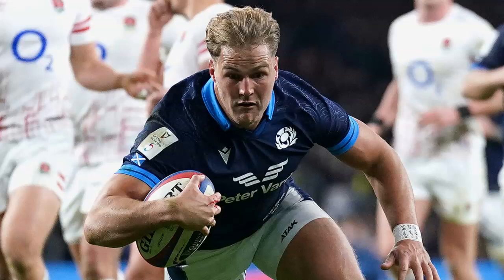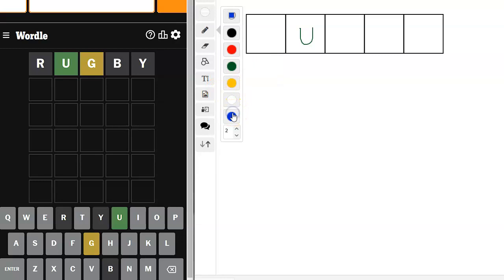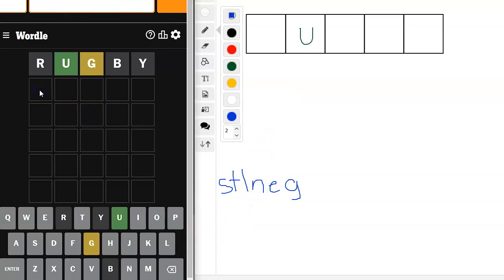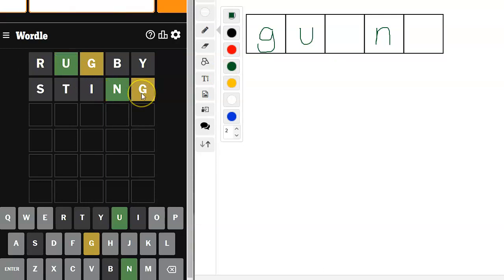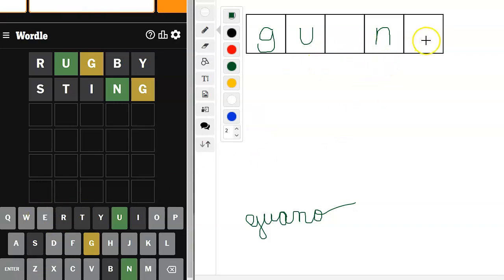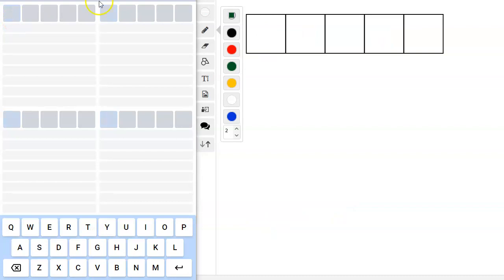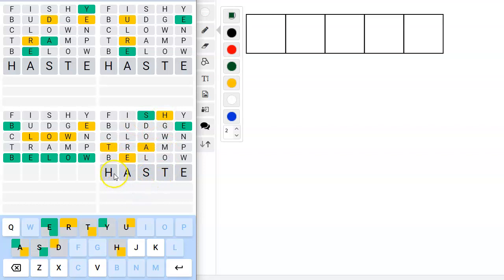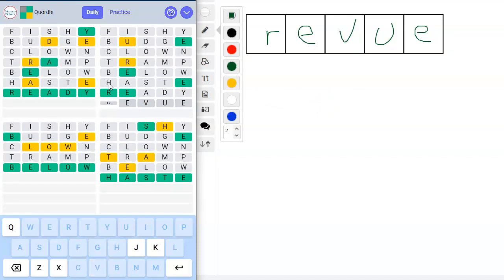Wordle and Quordle of the Day for March 27, 2023 ... Happy International Rugby!